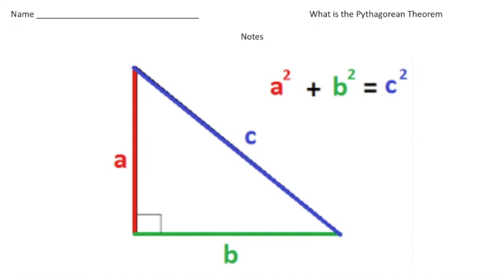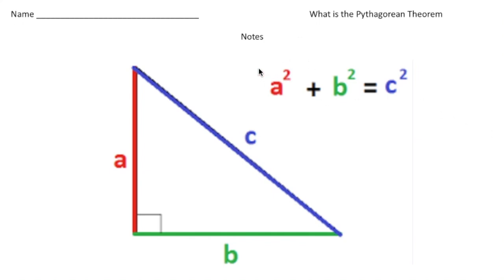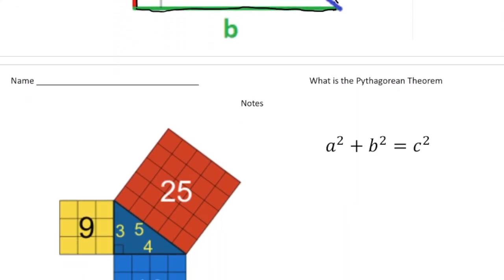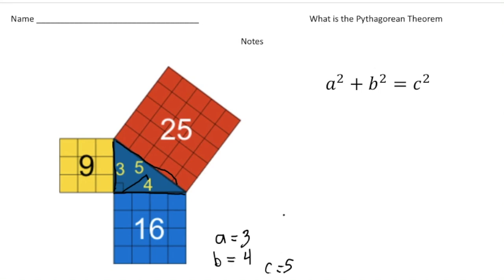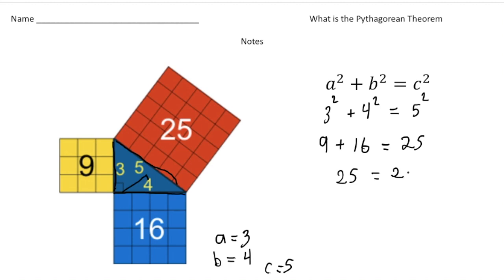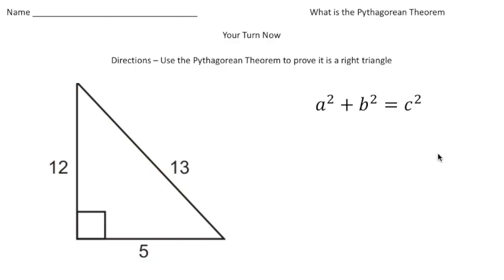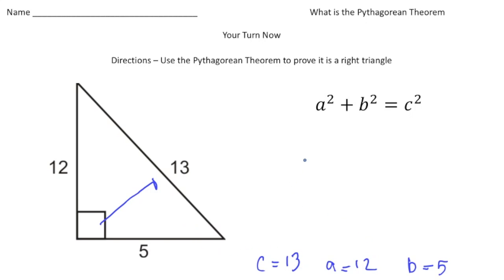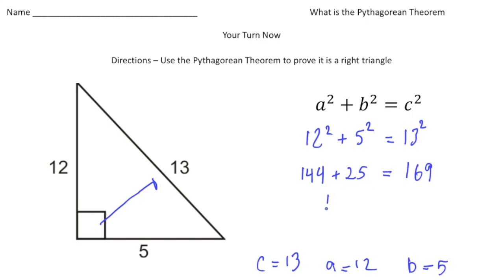What is the Pythagorean Theorem? | Math Made Easy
Dive into the fundamentals of the Pythagorean Theorem in this engaging video. Learn how this famous equation helps us find missing side lengths of right triangles and solve real-world geometry problems.